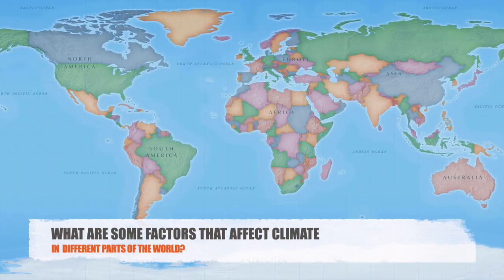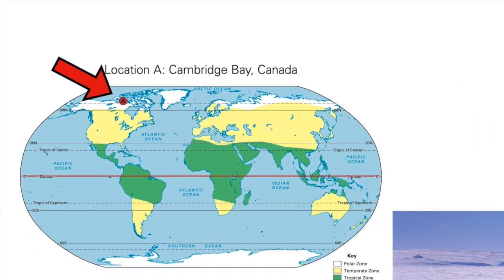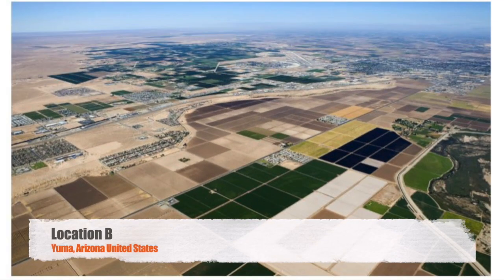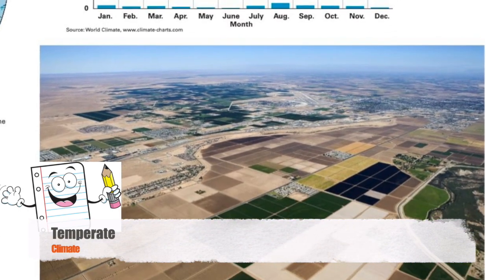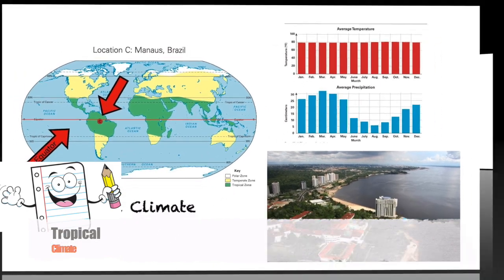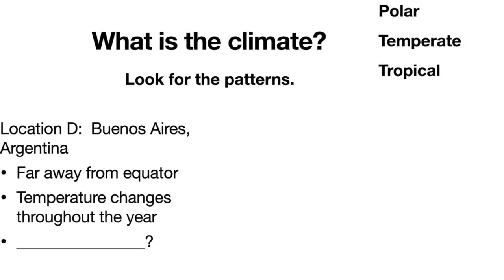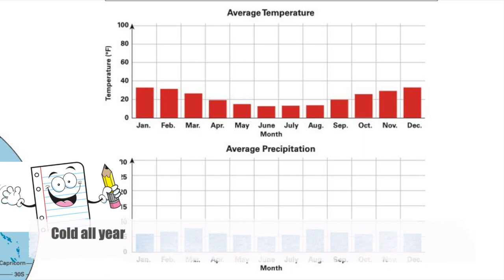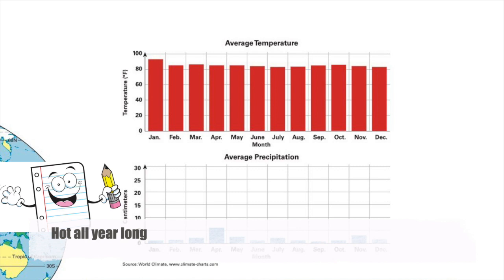3rd Grade World Tour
Travel with me to 6 different areas of the world.  Observe the climate in each area. Answer the question What factors affect climate in different parts of the world.